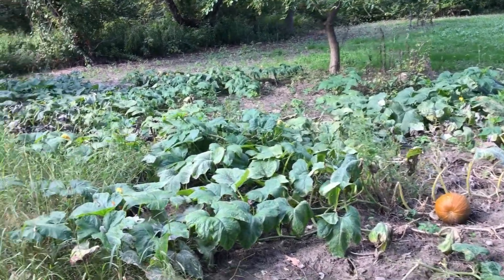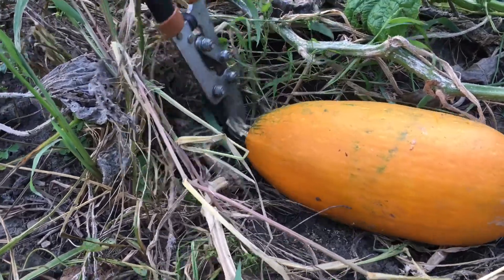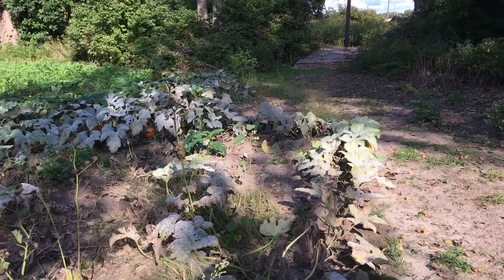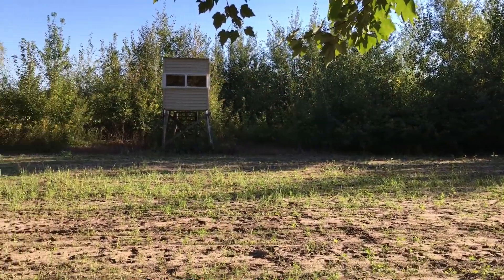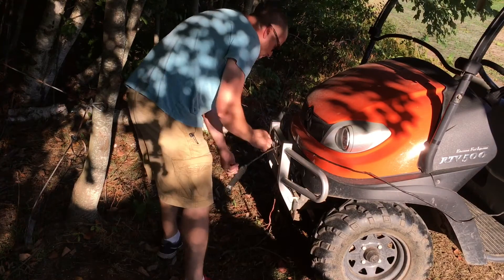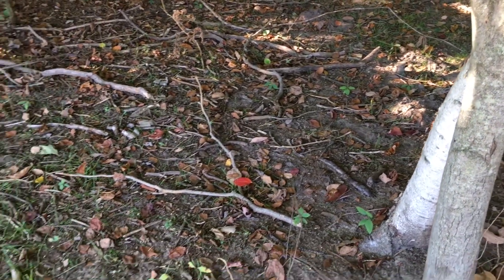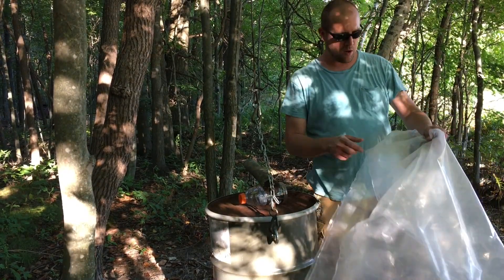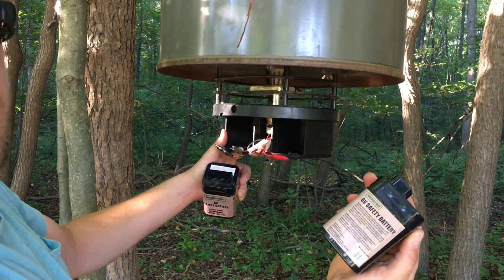038 Setting up a deer feeder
This video shows how I hang my deer feeders from a pulley system and utilize my kubota RTV’s winch to raise and lower it for maintenance and filling.